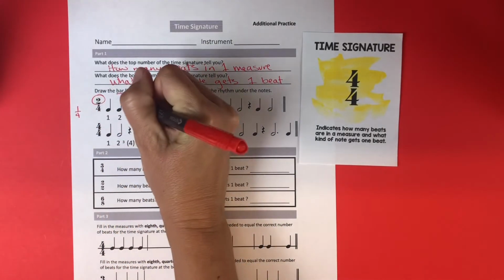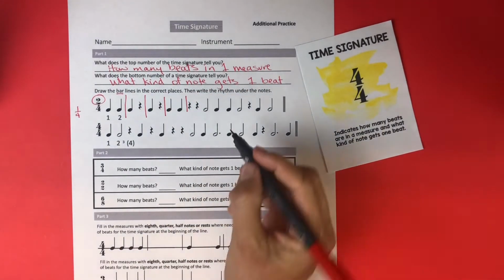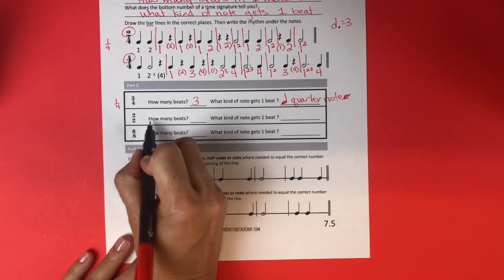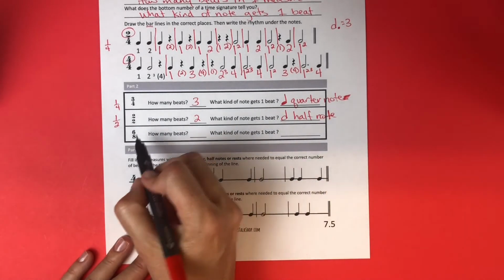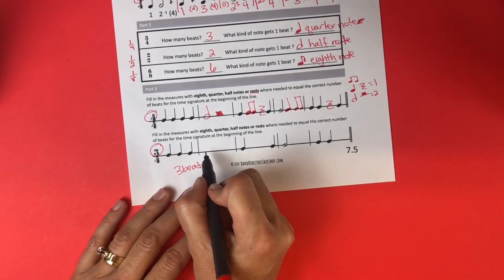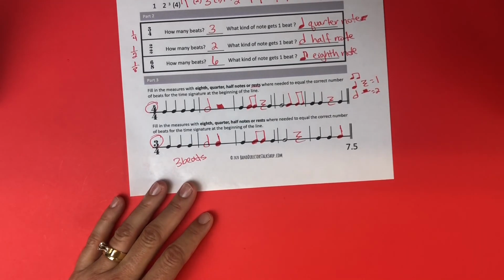Music Theory - Time Signature More Practice (UNIT 2, LESSON 2) worksheet link in description below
Music theory lesson - (UNIT 2, LESSON 2) - Time Signature (more practice) geared toward students in beginning band (grade 4-7).
This lesson continues the application & practice of basic time signatures.

Interested in professional recordings of individual band instruments AND play-along music for students in middle school & high school band?

Do you love the watercolor word wall cards used in these videos? You can decorate your entire music room (and digital classroom) with these beautiful posters!

Want to see exactly what you can include to make an awesome Theory & Rhythm Book for your students?